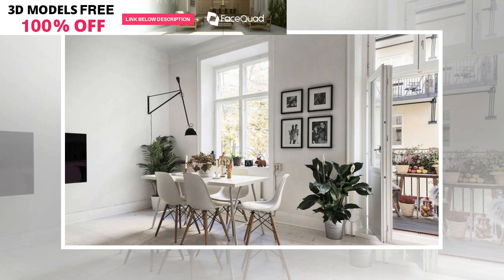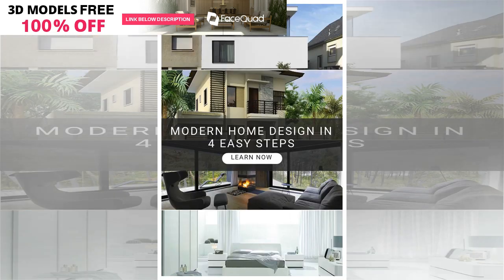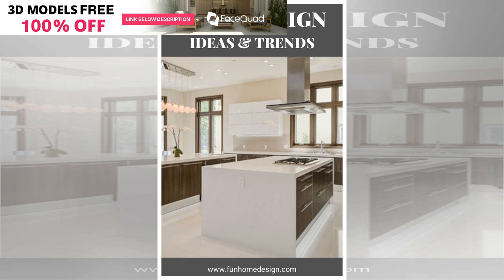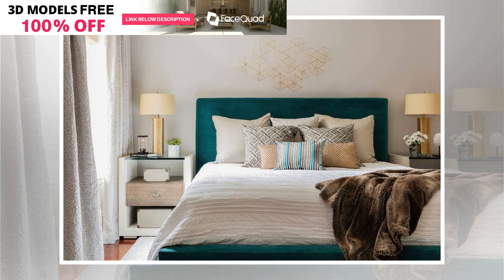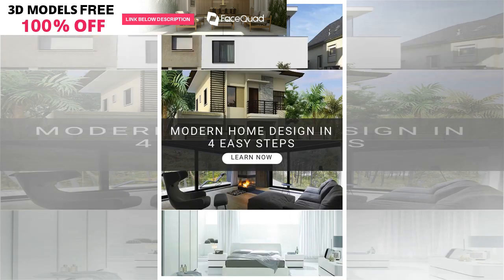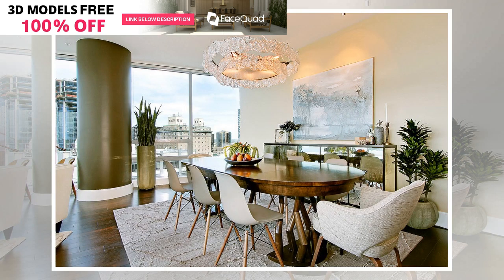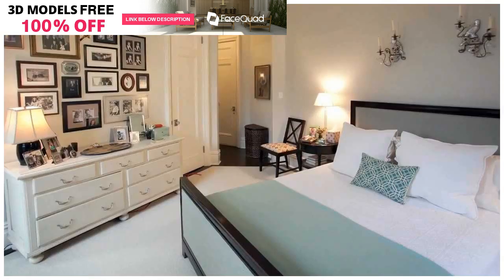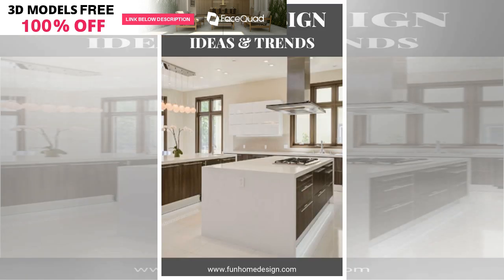4 Small Design Elements That Make A Huge Difference In Your Home | BuzzFresh News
4 Small Design Elements That Make A Huge Difference In Your Home | BuzzFresh News
Not all interior design changes have to be  remodels. Sometimes, all it takes is a few small additio...